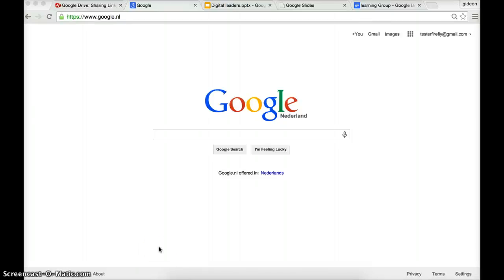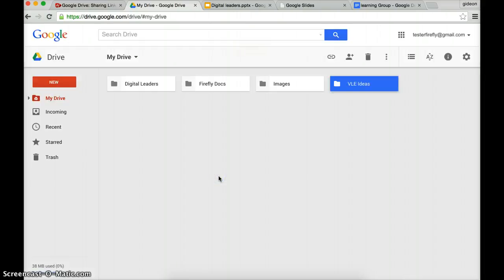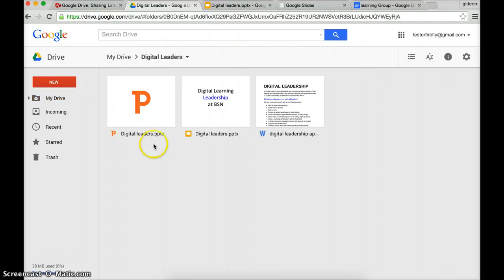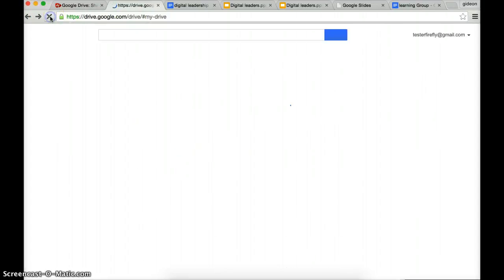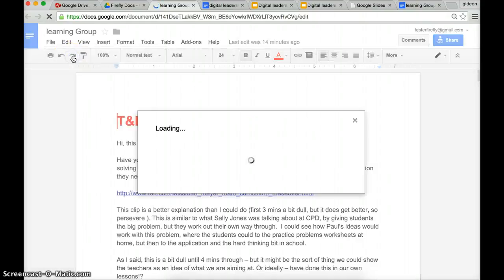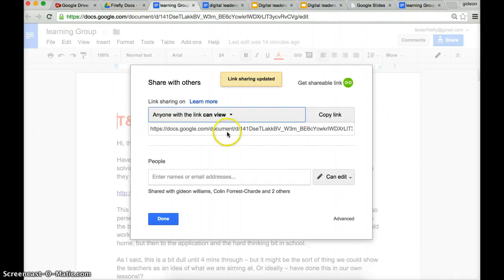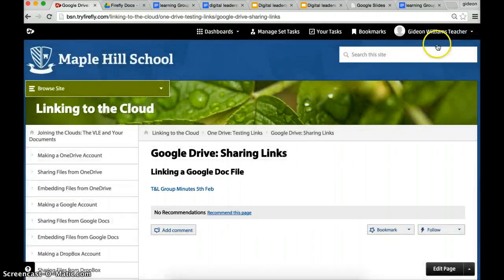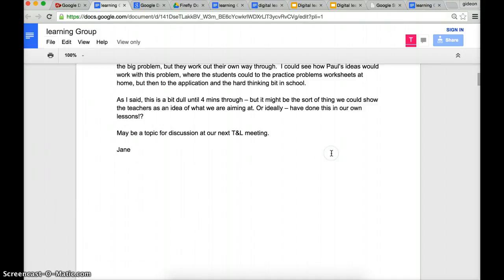Linking to a Google Doc